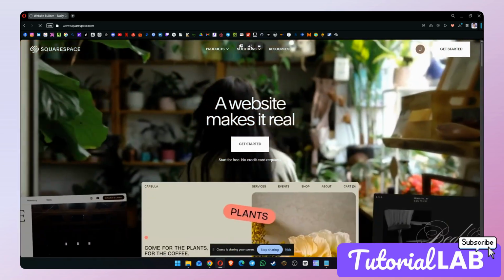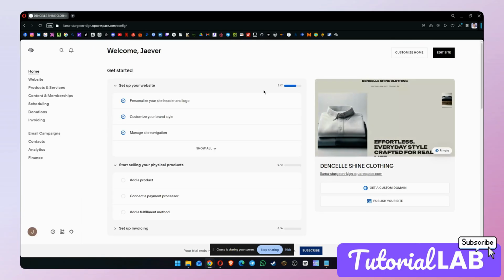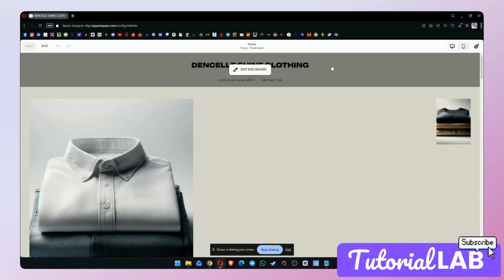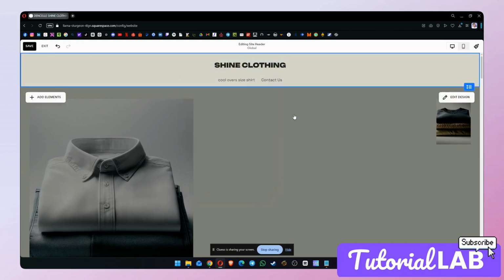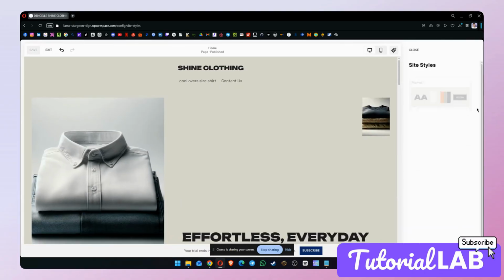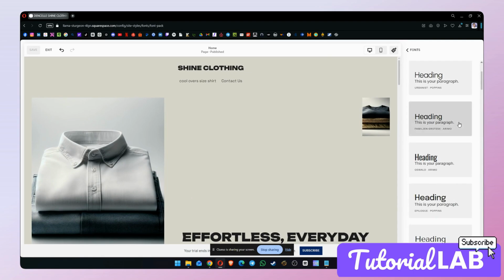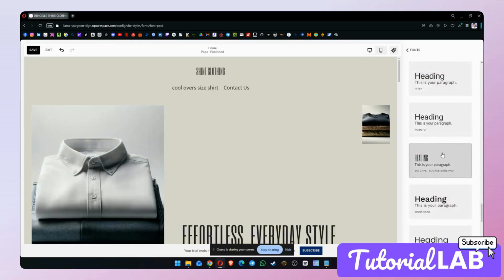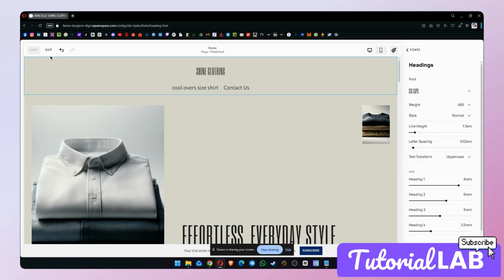How To Add A Title To Your Website In Squarespace (Step By Step)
How To Add A Title To Your Website In Squarespace

Hello everyone! Want to add or change the title of your website? In this guide, “How To Add A Title To Your Website In Squarespace”, I’ll walk you step by step through setting and editing your site title in Squarespace. If you’ve been searching for “Squarespace site title” or “how to change your site title on Squarespace,” this beginner-friendly explanation will help you get started the right way.

You’ll learn where to find the site title settings inside your Squarespace dashboard, how to update your website name, and how to make sure it appears correctly in your header and browser tab. We’ll also cover how to adjust branding settings so your site title matches your logo and overall design.

By the end of this guide, you’ll understand how to change the site title in Squarespace, customize how it displays on your website, and ensure your brand name appears properly across your pages.